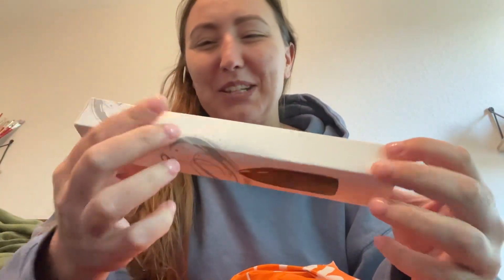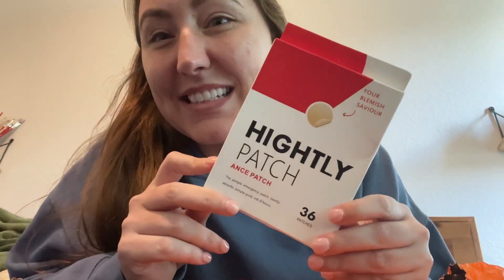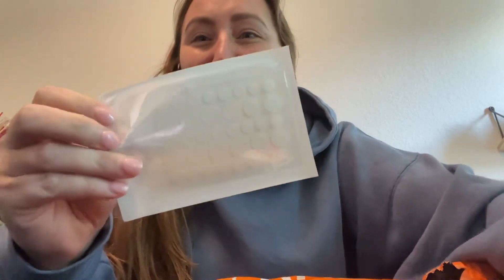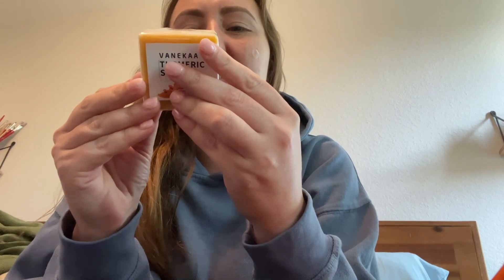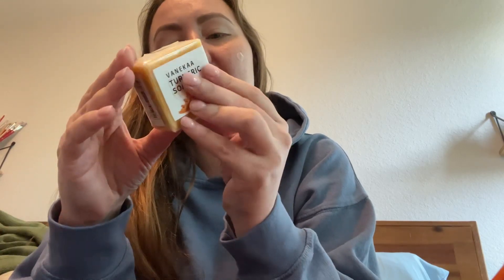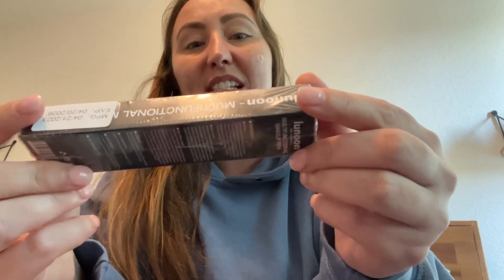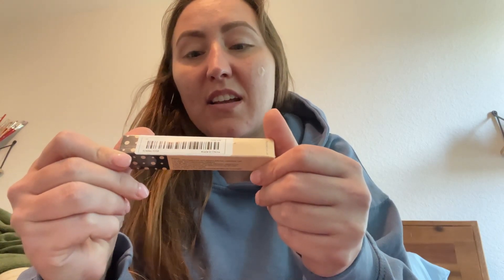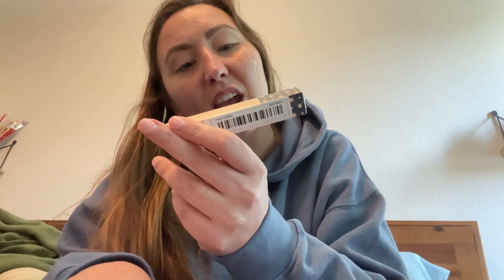I Spent $100 on TEMU Unboxing (Unbagging) Video - Dupe MakeUp Stinky Shoes and Fast Fashion